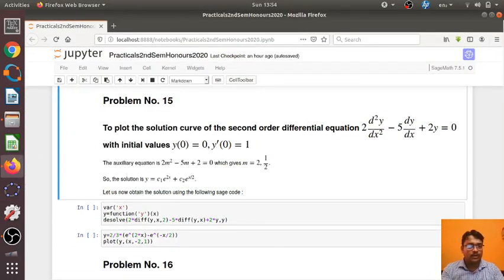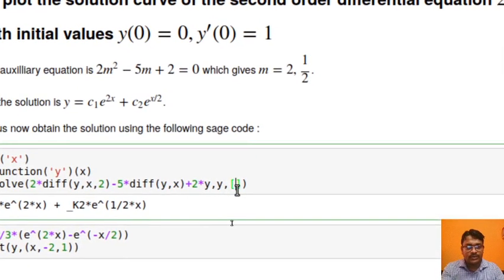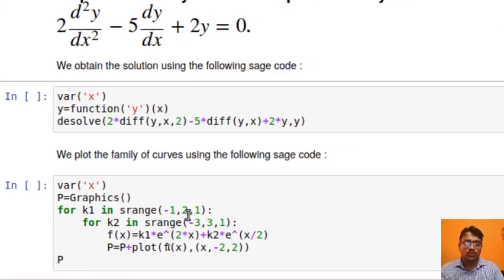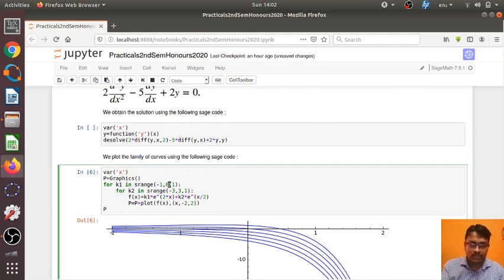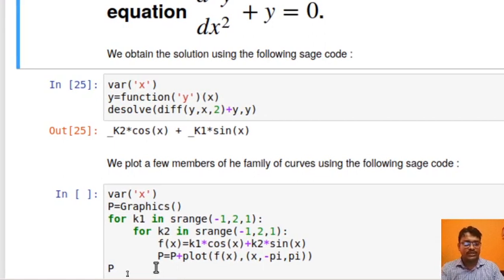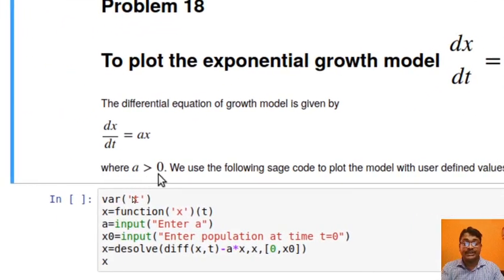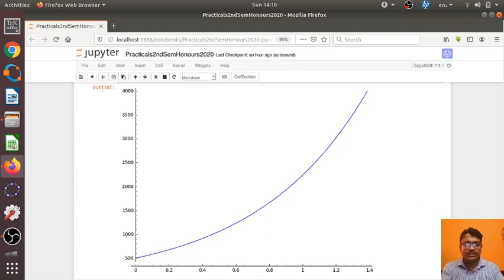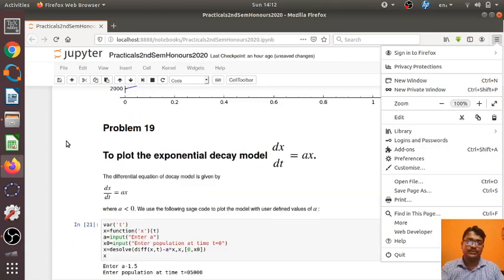Second order ODE in SageMath | Growth and Decay model in SageMath | 2nd Sem Hons Practicals 15 to 19